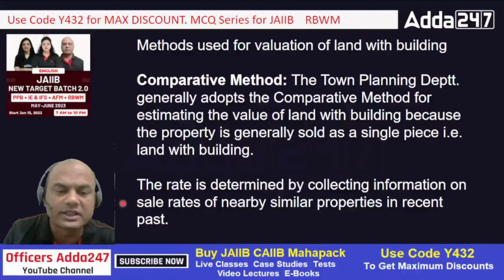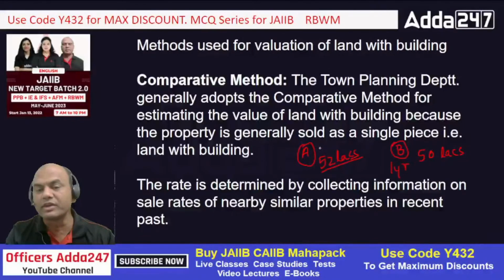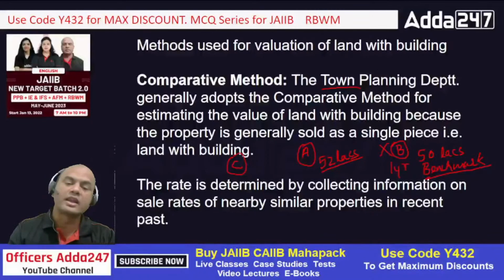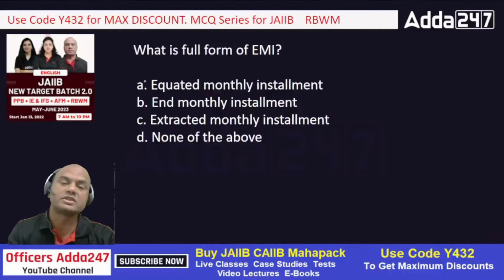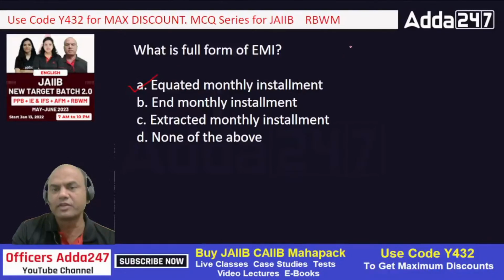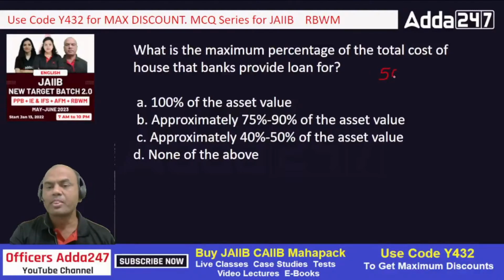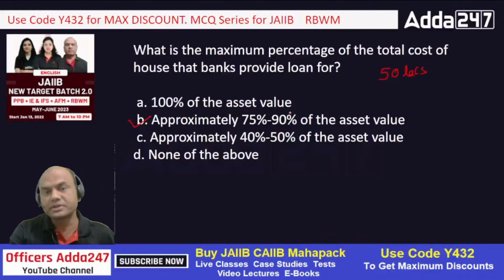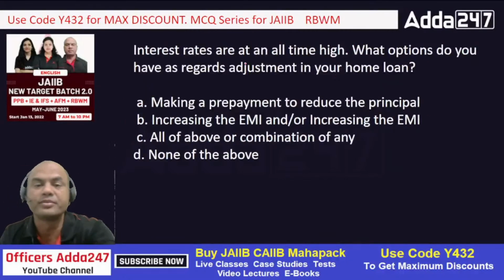JAIIB May June 2023 | Retail Banking and Wealth Management (RBWM) | Module A | English Medium #14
JAIIB May June 2023 | Retail Banking and Wealth Management (RBWM) | Module A | English Medium | Introduction of Retail Banking | Class 14 | JAIIB Retail Banking & Wealth Management | JAIIB RBWM | JAIIB Retail Banking and Wealth Management Syllabus | JAIIB Retail Banking